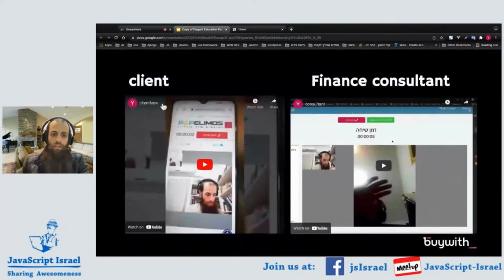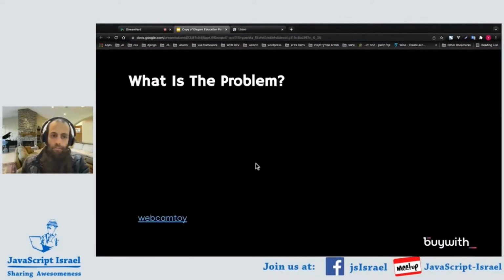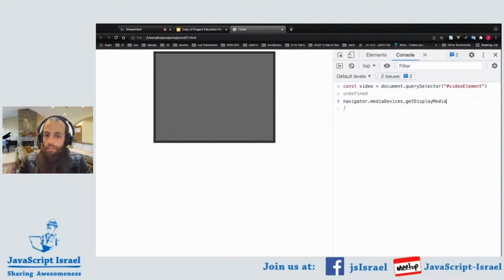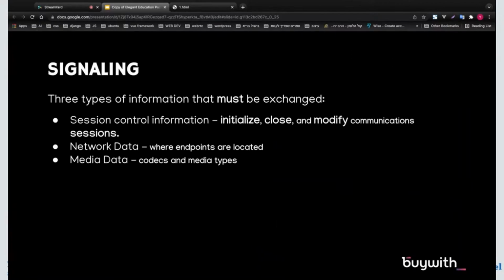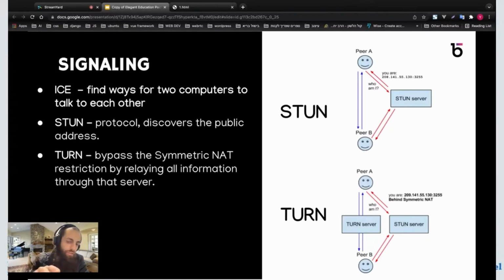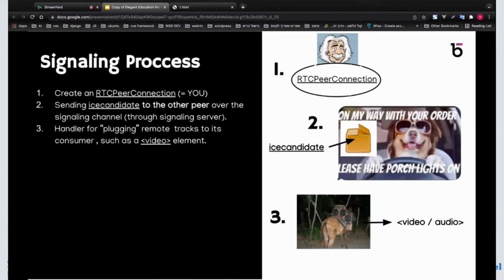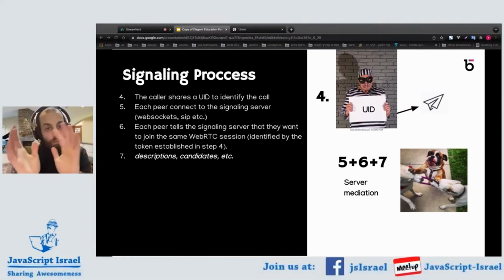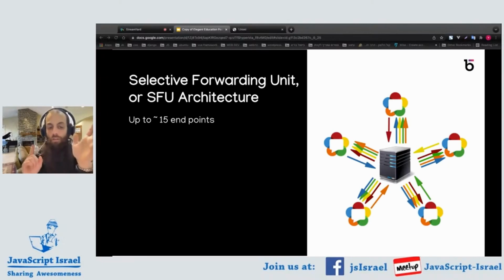WebRTC Approach - Yossef Vecsler (English)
On 15/02/2022, Yossef Vecsler gave a lecture about WebRTC during a JavaScript Israel Meetup.

Abstract:
How WebRTC changed in the last few years and how can we use it today